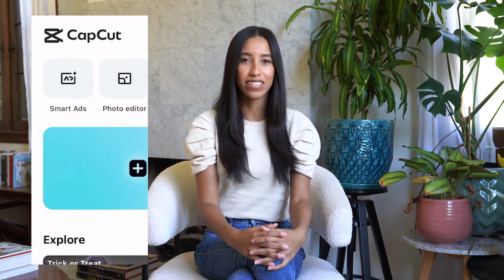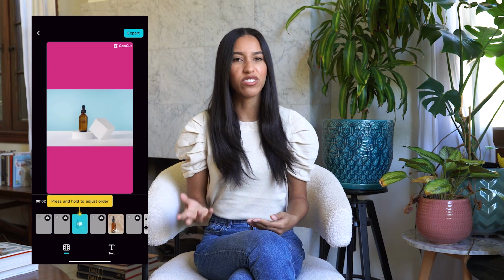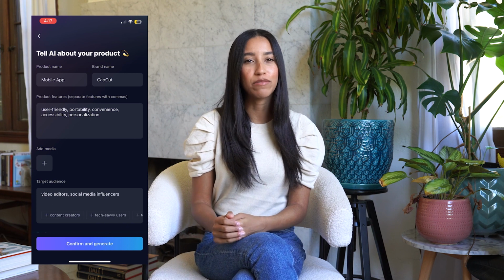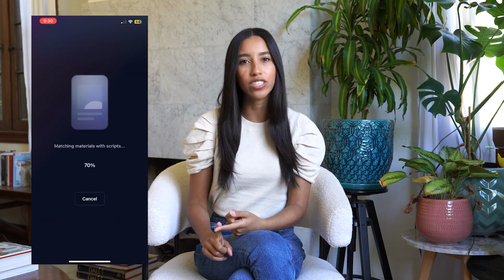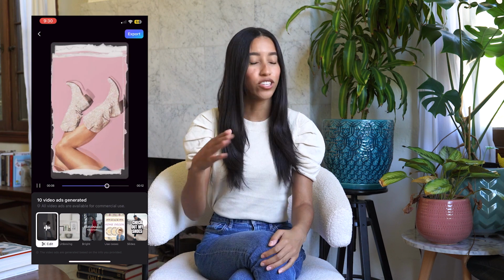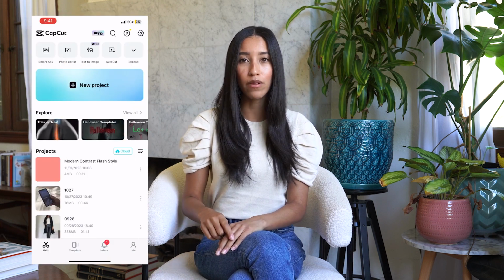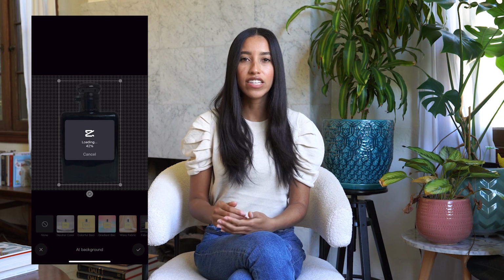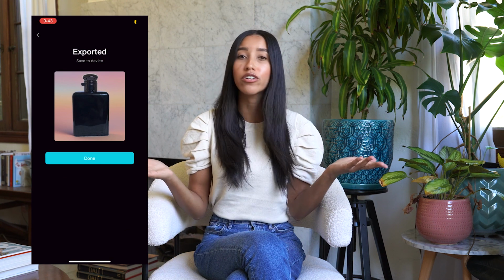Create Social Media Content for Your Business Using Smart Ads! | CapCut 101